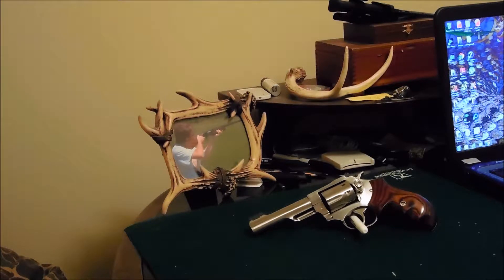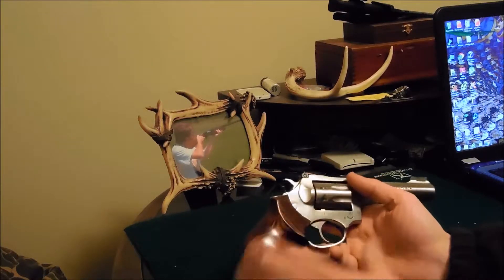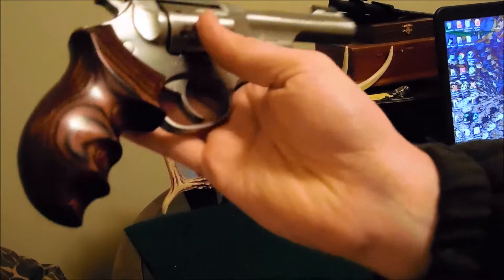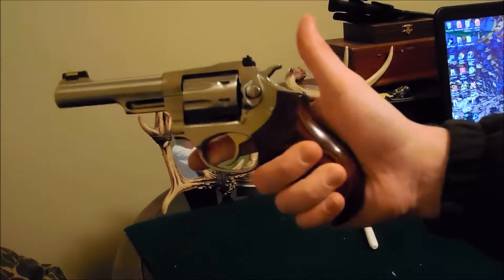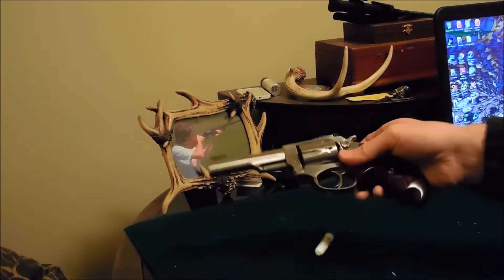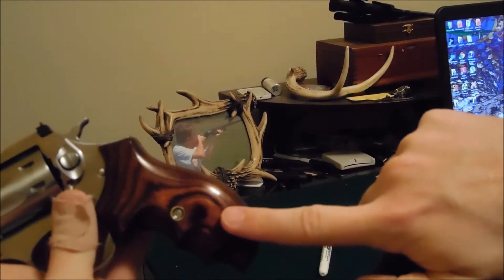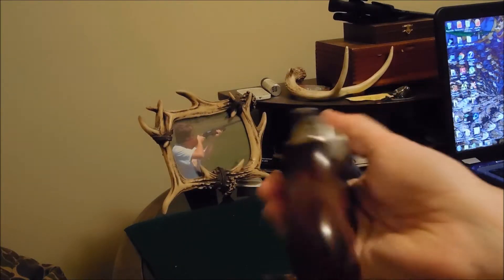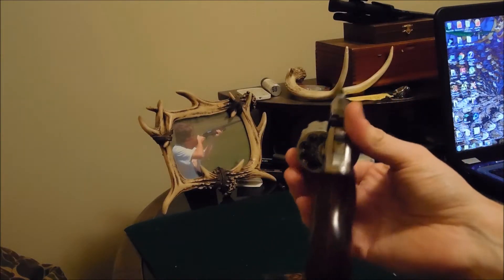sp101 pt2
I've added some Badger custom Grips to Complete this heirloom quality gun with some heirloom quality grips. very pleased. This little gun is a tank.